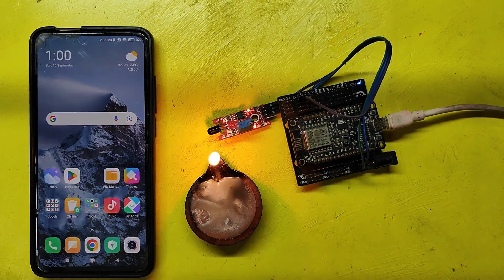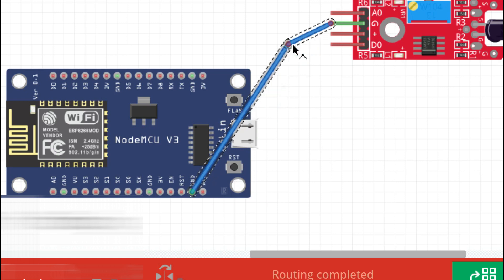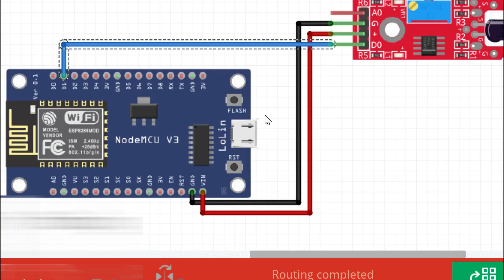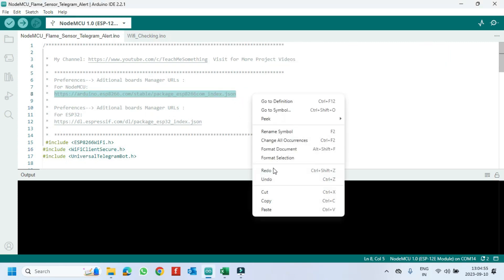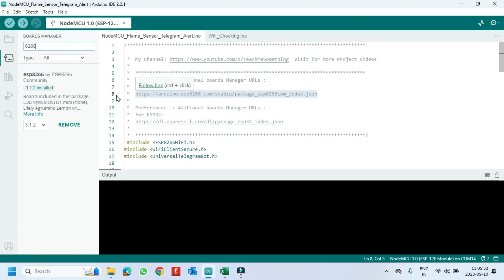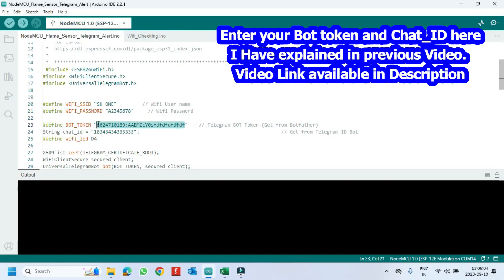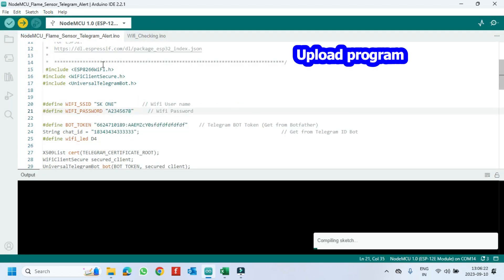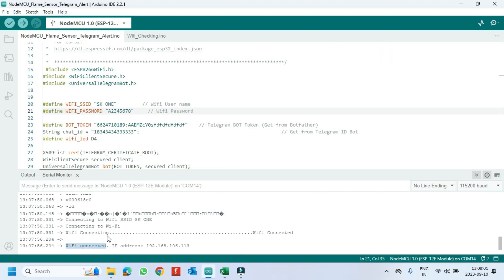Fire Alert to your Telegram Notification | nodemcu telegram bot | nodemcu telegram bot send message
Dear Viewers,

Components:

NodeMCU (ESP8266) board
Flame sensor module
Jumper wires
USB cable for NodeMCU
Telegram account and a bot token
Software/Services:

Steps:

Set up your Arduino IDE to work with NodeMCU. Install the necessary board support by going to File - Preferences and adding the following URL to the "Additional Boards Manager URLs" Then, go to Tools - Board - Boards Manager, search for "esp8266," and install it.

Install the Universal Arduino Telegram Bot Library:

Open the Arduino IDE.
Go to Sketch - Include Library - Manage Libraries.
Search for "Universal-Arduino-Telegram-Bot" and install it.
Set up your Telegram bot:

Open the Telegram app and search for the "BotFather" user.
Start a chat with BotFather and use the /newbot command to create a new bot.
Follow the instructions to choose a name and username for your bot.
Once your bot is created, BotFather will provide you with a token. Save this token; you'll need it later.
Connect the hardware:

Connect the flame sensor to your NodeMCU board using jumper wires. Typically, the flame sensor has three pins: VCC, GND, and DO (digital output).
Connect VCC to 3.3V on NodeMCU, GND to GND, and DO to a digital pin (e.g., D1).